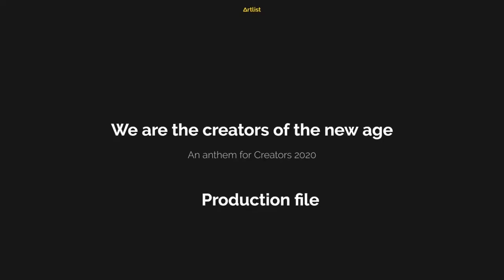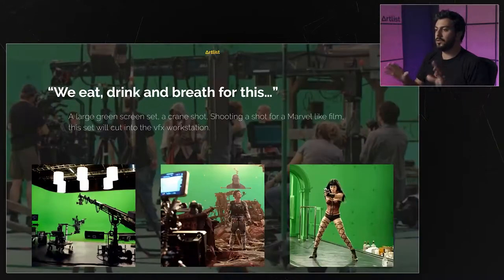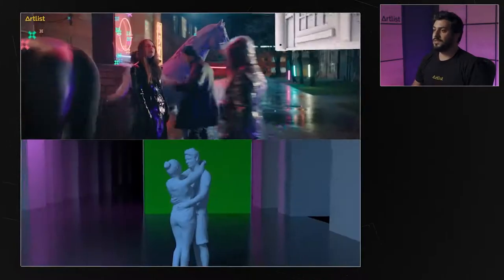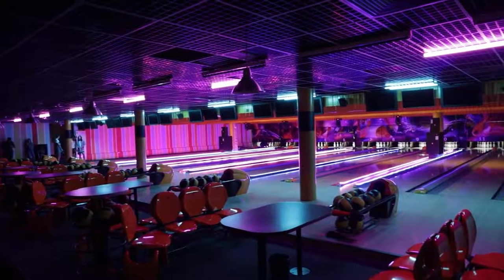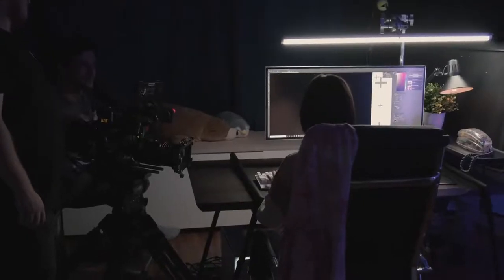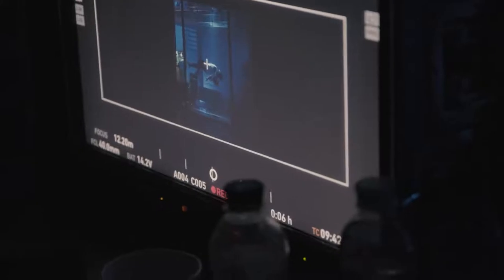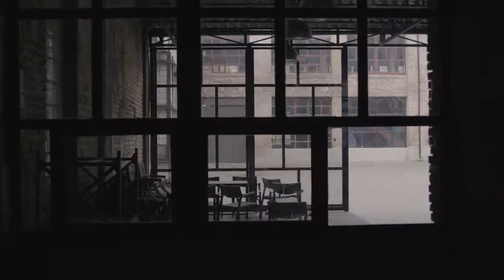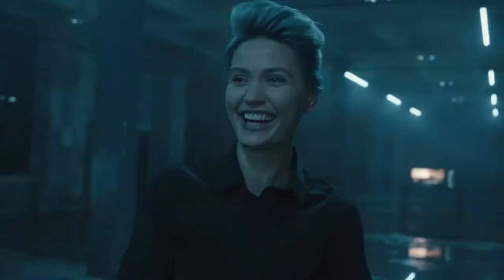How to Create a High-End Commercial | Artlist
Follow this Behind-The-Scenes from Artlist and learn how to create a commercial from the concept development stage through pre-production, production, and post-production.
Get an insight into our full process including the treatment, locations, lighting, Cinematography, editing and more.

Chapters:
0:00​ - Intro
0:42​ - Full commercial
1:19​ - Treatment
4:30​ - Pre production
5:20​ - First Shooting Day
9:05​ - Second Shooting Day
13:20​ - Outro